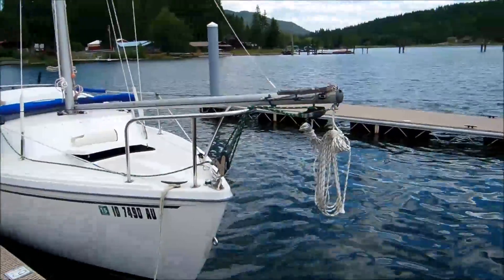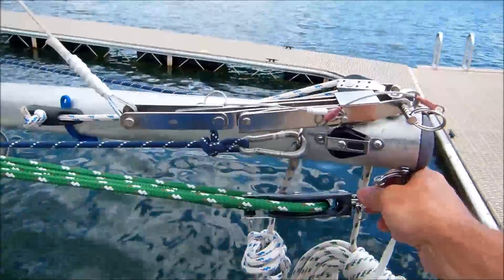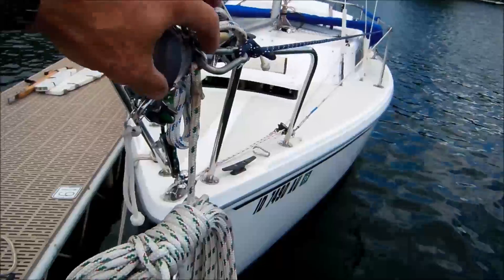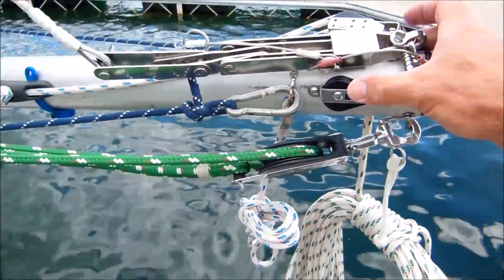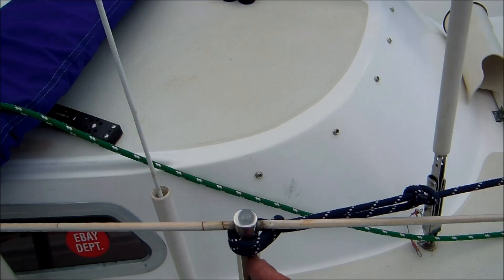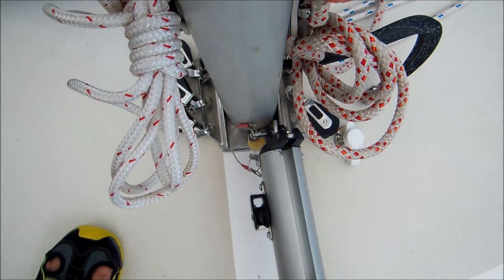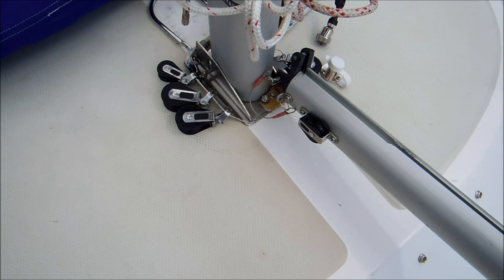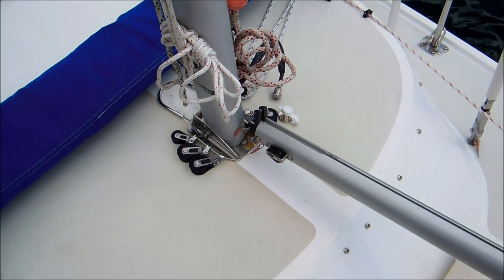Rigging the Catalina 22 Boom as a Gin Pole for Mast Stepping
Demonstration of how I rig the boom of a Catalina 22 sailboat to work as a gin pole to assist with mast raising and lowering.

For lots more DIY trailerable sailboat restoration and improvement projects, visit stingysailor.com.